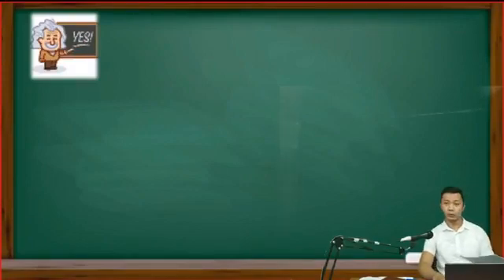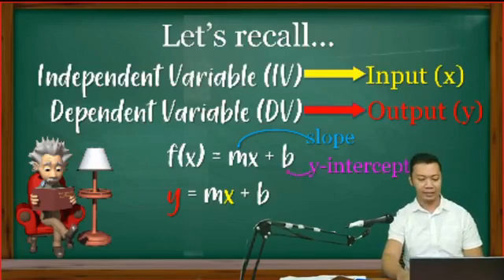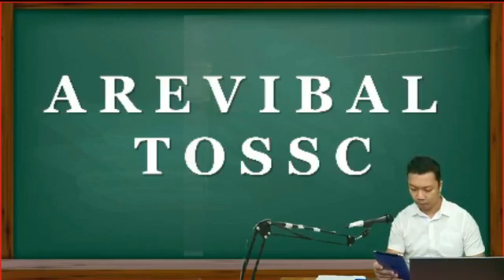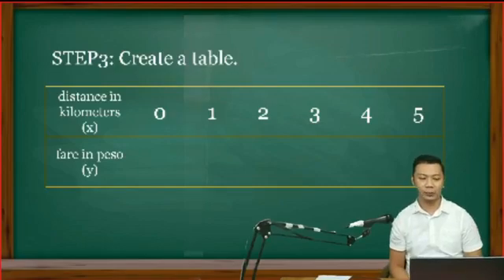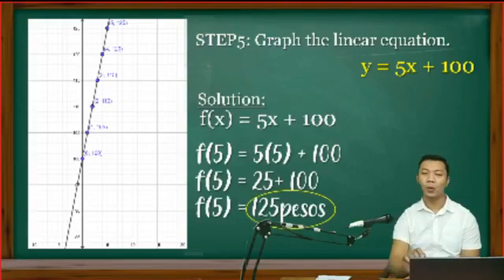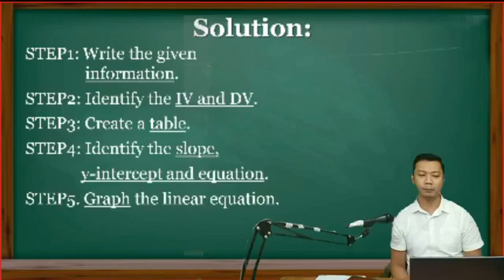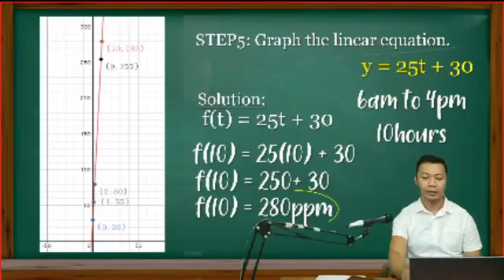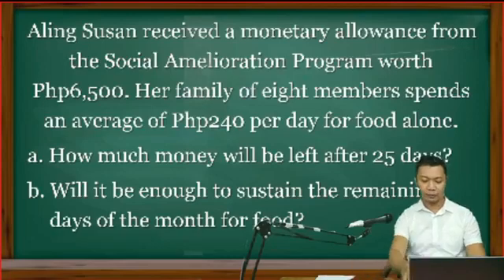Semestral Wrap Up - JHS Mathematics 8 Q2: Word Problems Involving Linear Functions